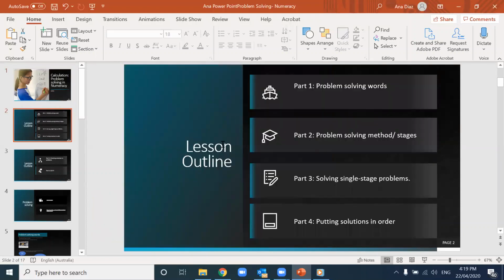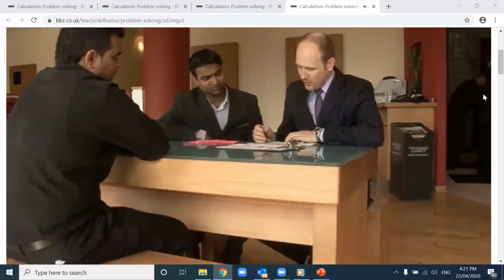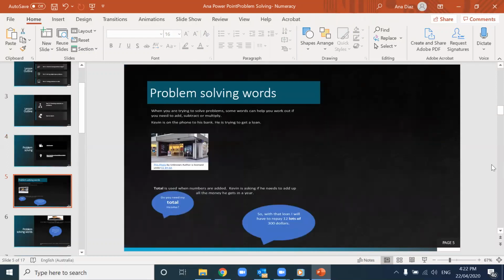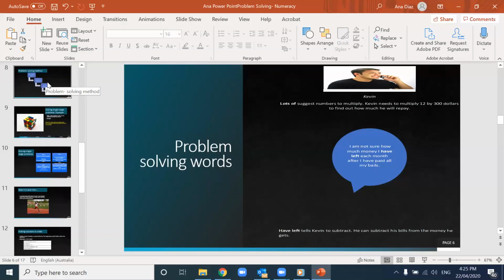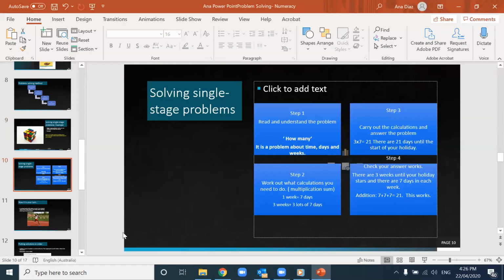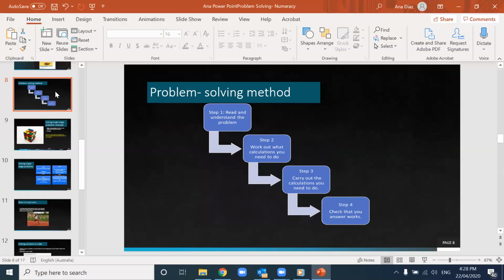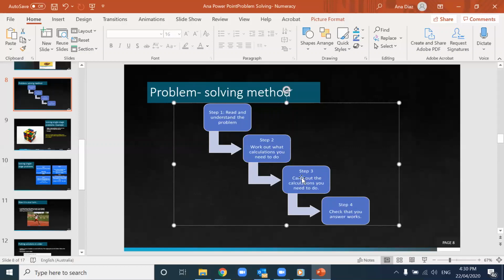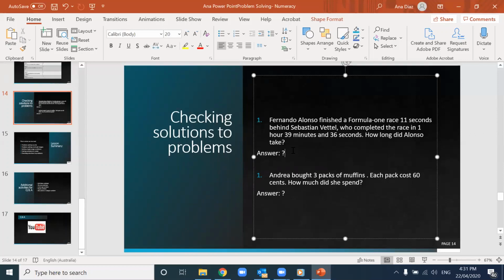Numeracy: Basic Problem Solving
Numeracy, Problem Solving, Basic, EAL, ESL, VCAL Foundation Numeracy, Mathematical Thinking.